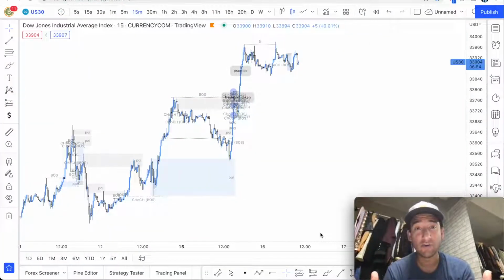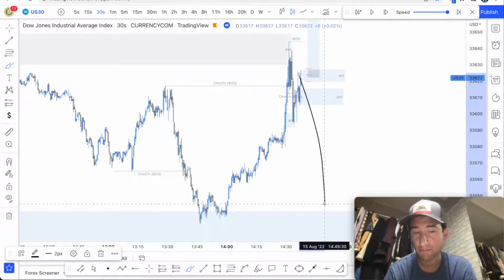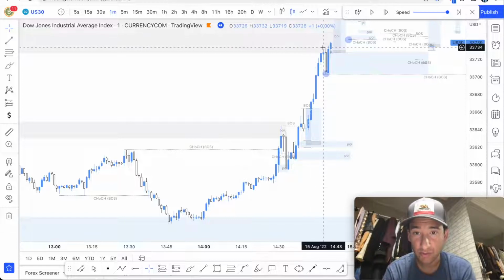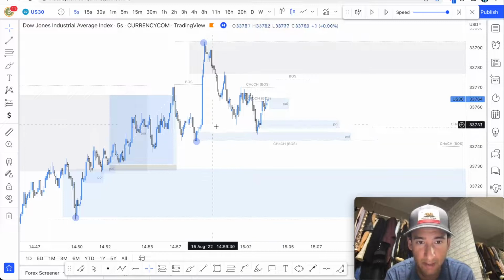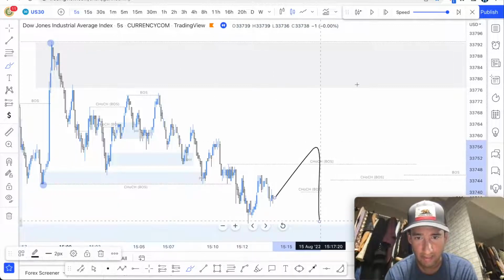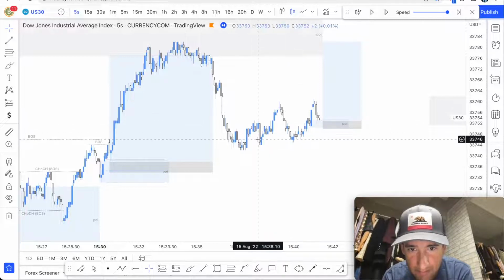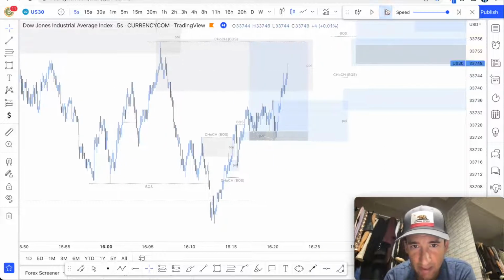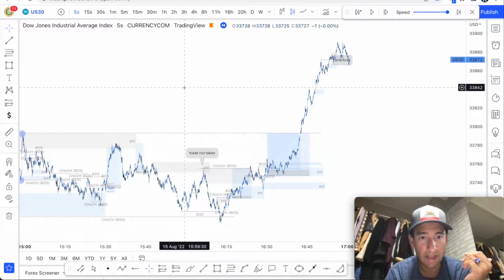We Destroyed US30 Index | HERE'S PROOF!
We break down each trade showing you how we were able to take them, what our entry looked like, what we were looking for as far as higher time frame to see direction and more.